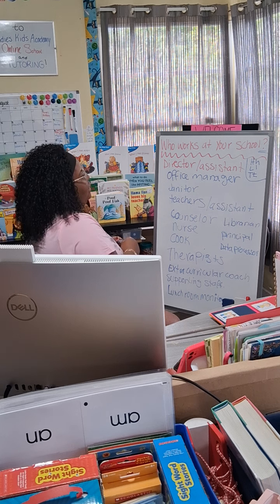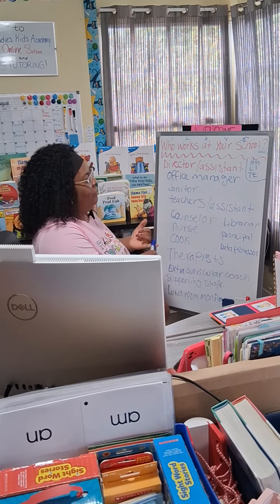empowereducatorstobegreater certifiedcoach onlinecoaching godsplan